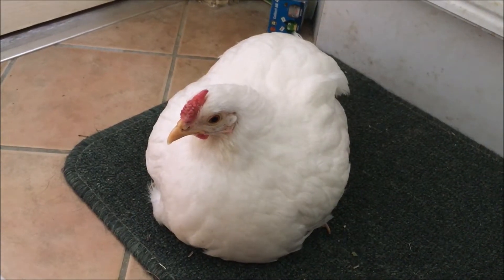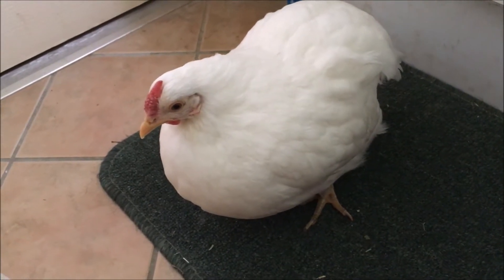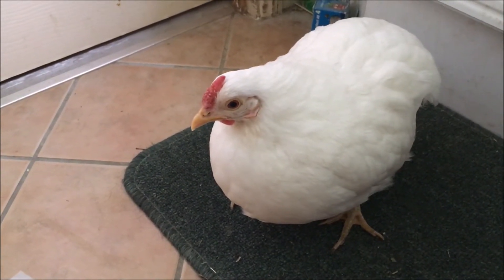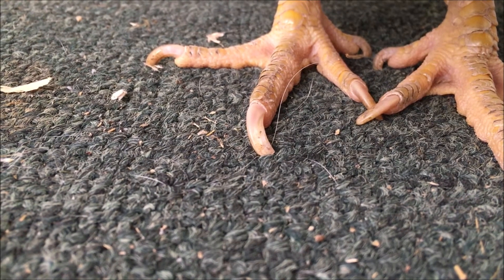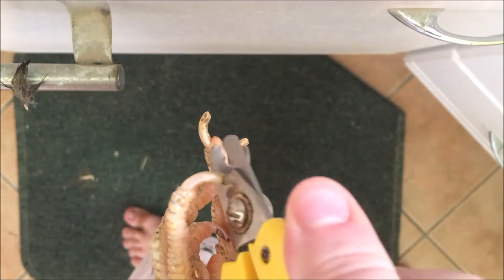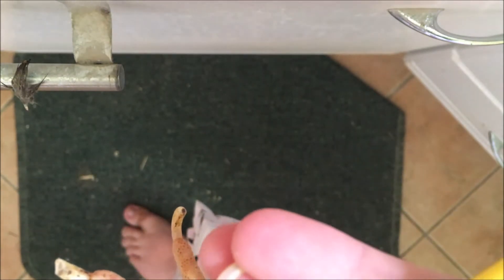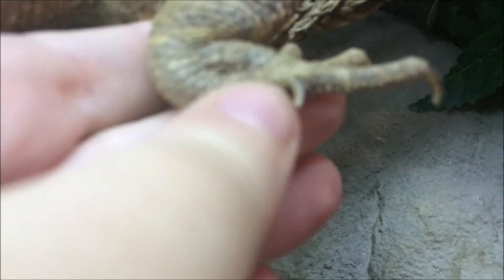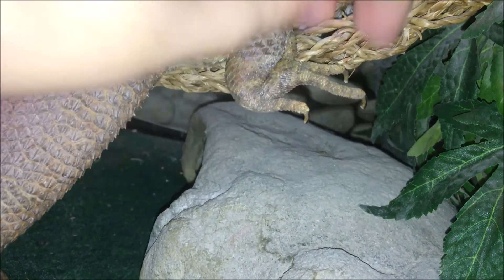How to Trim Chicken Nails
A tutorial on how to cut chicken and lizard claws.
I forgot to mention in this video but it's good to have some Cornstarch on standby in case you hit the quick. You can put cornstarch on the claws to stop bleeding.